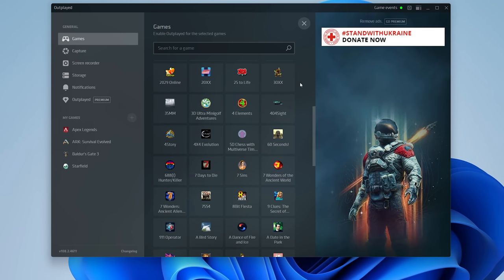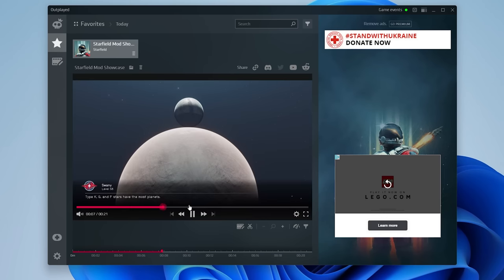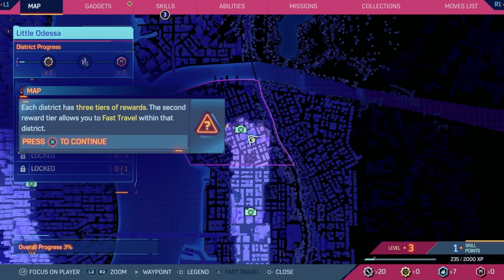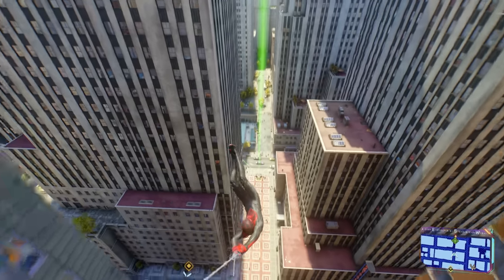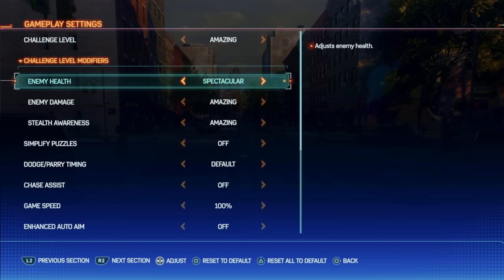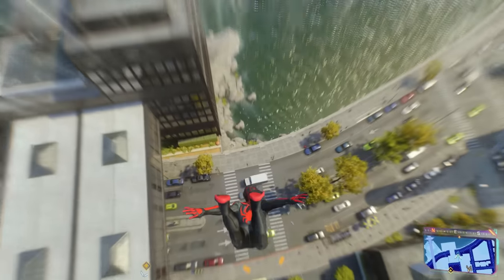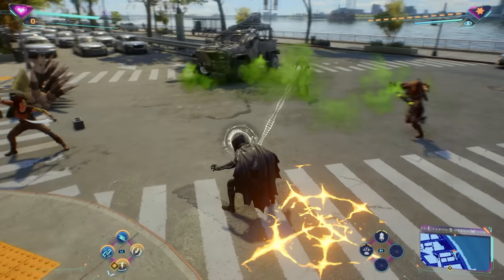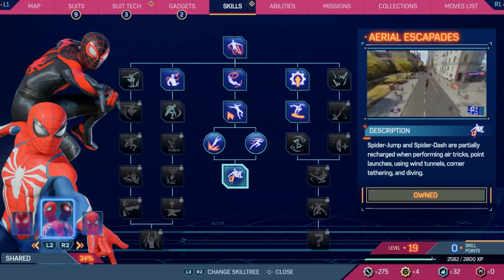Spider-Man 2 - Tips and Tricks The Game Doesn't Tell You!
Check out one of the best video game capturing apps Outplayed

Timestamps
0:00 - Intro
0:18 - Sponsor
1:01 - Unlock Fast Travel Early
2:44 - Scan with R3
3:09 - Change these settings!
3:52 - Fall Damage
4:15 - Most Important Tip!
5:36 - Stealth
6:06 - Parry System
7:03 - Shared Abilities
7:48 - Outro

"Marvel's Spider-Man 2 is an upcoming action-adventure game developed by Insomniac Games and published by Sony Interactive Entertainment. Based on the Marvel Comics character Spider-Man, it features a narrative inspired by the long-running comic book mythology while also deriving from various adaptations in other media. It is the third entry in the Marvel's Spider-Man series, acting as a sequel to Marvel's Spider-Man (2018) and a follow-up to Marvel's Spider-Man: Miles Morales (2020). In this installment, Peter Parker and Miles Morales struggle to navigate the next steps in their personal lives while combating an assortment of villains, among them a private militia of mercenaries led by Kraven the Hunter, the sand-based criminal Sandman, the monstrous Lizard, and the extraterrestrial Venom symbiote, which bonds itself to Parker and negatively influences him, threatening to destroy his personal relationships.

Gameplay builds on the foundation established by its predecessors, with an emphasis on the multiple playstyles afforded by Peter Parker and Miles Morales as their respective Spider-Men. The game expands on their existing traversal and combat abilities, including new web-based gadgets and suits that can be unlocked through progressing the story, as well as introducing the former Spider-Man's symbiote suit, granting Parker completely unique abilities from his previous playable appearance. As with the prior games, content outside the main story route consists of completing side-missions and obtaining collectibles dispersed throughout the game's open world sandbox, with the player able to switch between Parker and Morales to complete dedicated objectives for each of them"